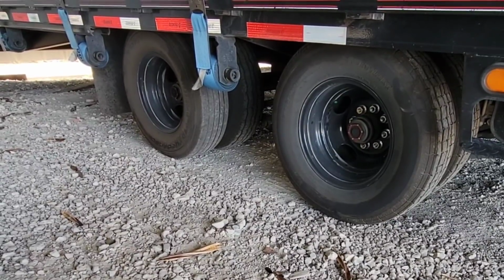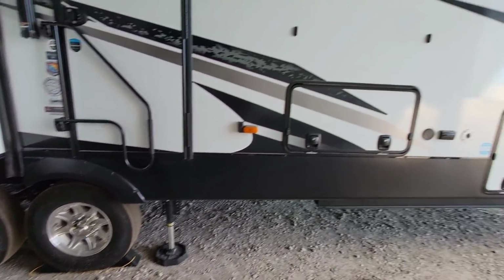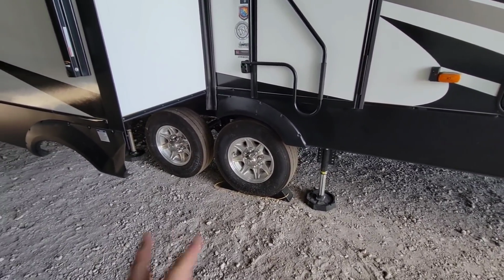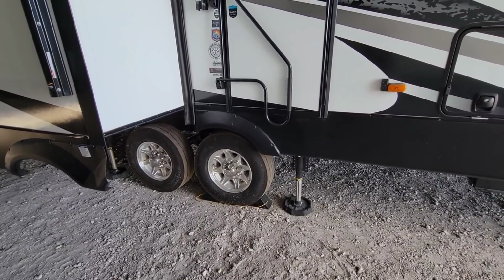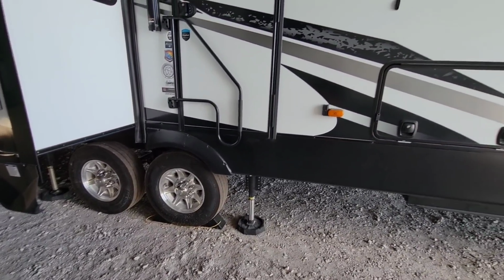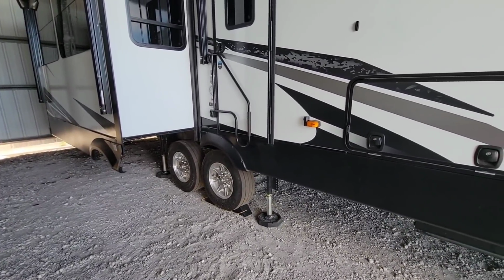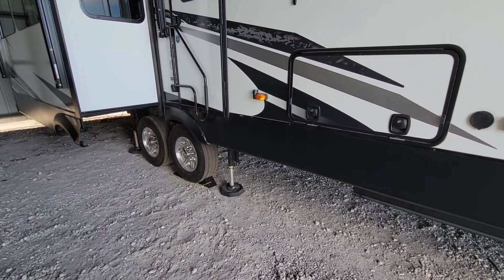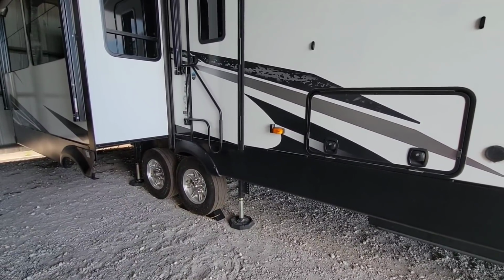Why don't RVs have Dually Tires like Gooseneck trailers!